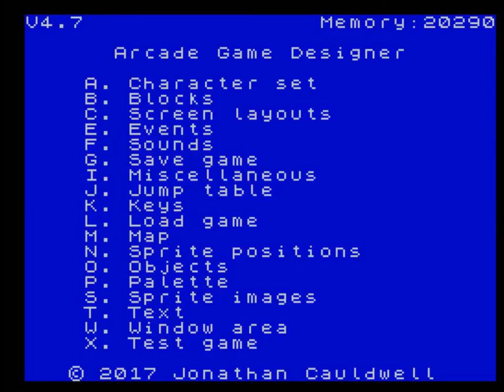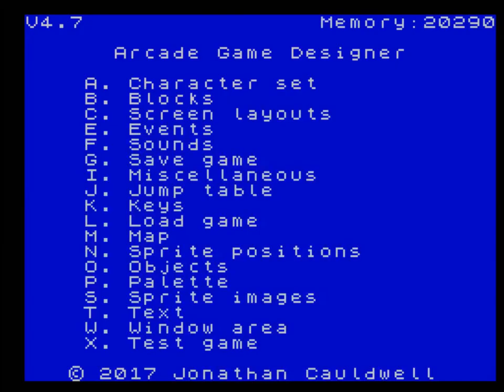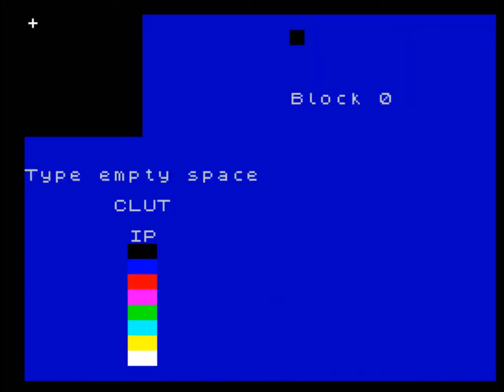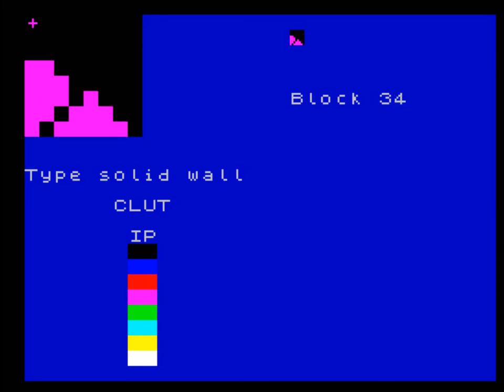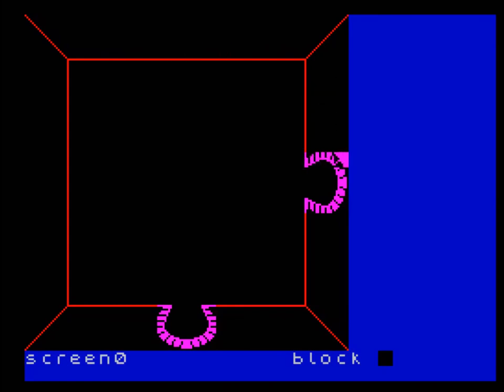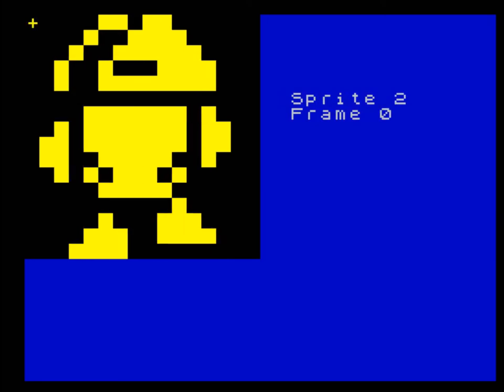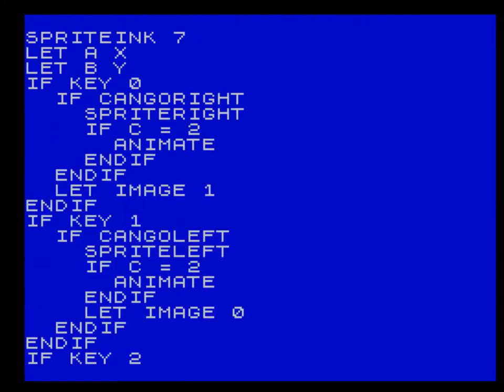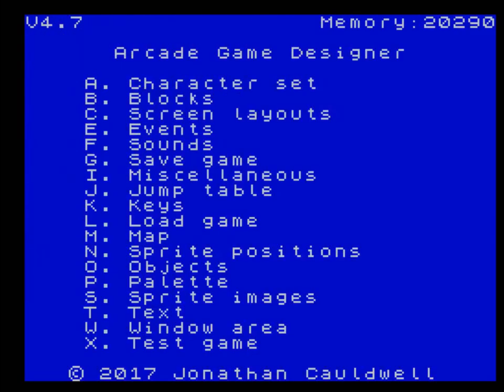AGD advanced tutorials - Atic Atac game style 1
A short introductory video showing you how to get started with a basic 'Atic Atac' style game in Arcade Game Designer on the ZX Spectrum.